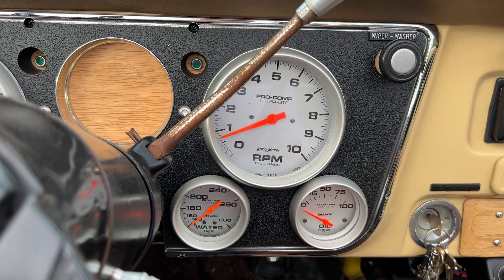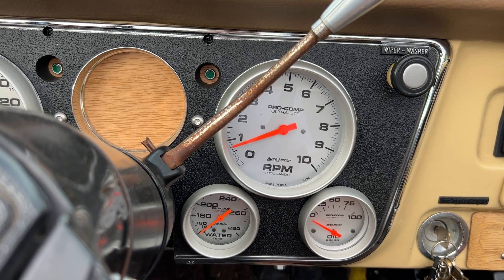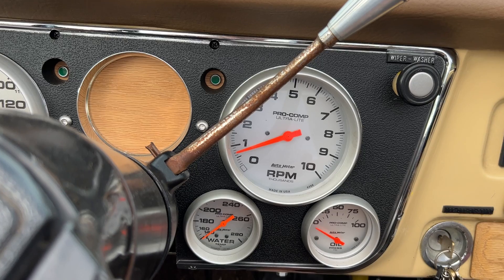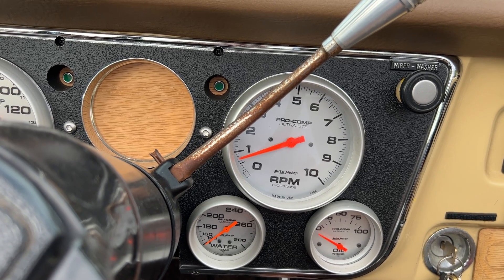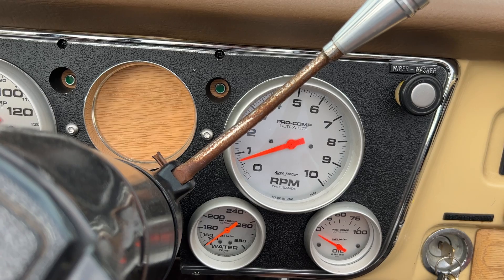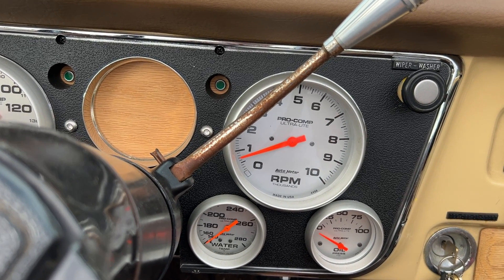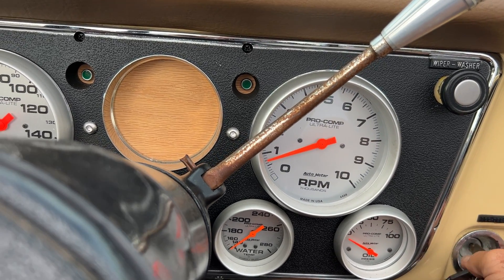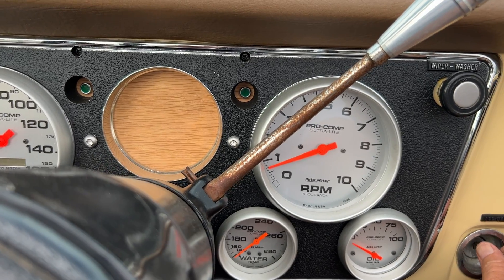1970 Chevrolet K/5 Blazer cold start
The IYG Youtube page is a great place to see which cars will be featured in an auction on our site soon!

In Your Garage is the world’s ultimate auto auction site.  Cars are submitted for consideration and, if accepted by the IYG staff, posted for a 7-day auction. During this 7 day auction period In Your Garage raises awareness of these listings among our database of tens of thousands of classic car enthusiasts and dealers who may have an interest in your car.  Registered bidders have the opportunity to place bids on vehicles they wish to purchase. All bids are considered binding contracts. The highest bidder (assuming any reserve price has been met) “wins” the car and is required to follow-through with the purchase. In Your Garage connects the buyer and the seller so they may complete the transaction.

In Your Garage
IYG